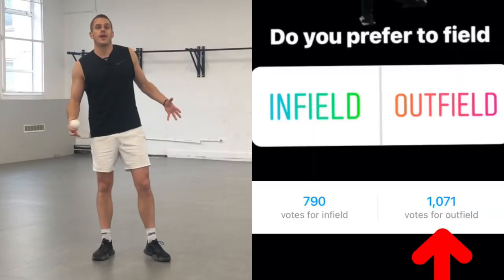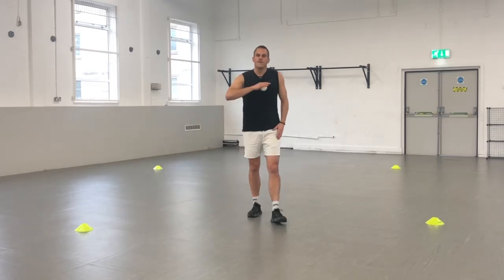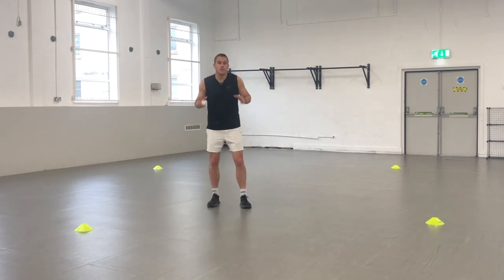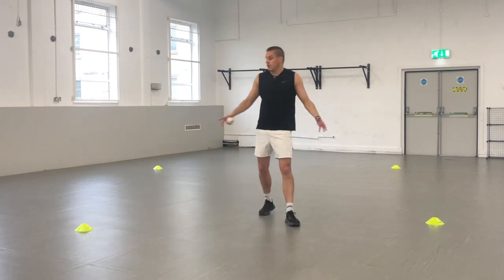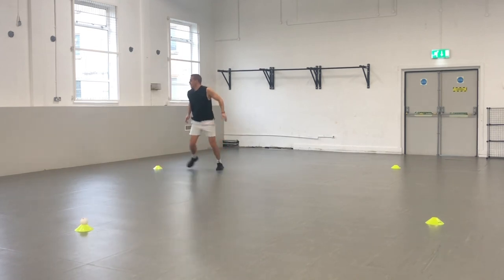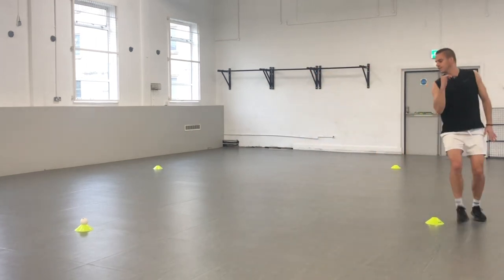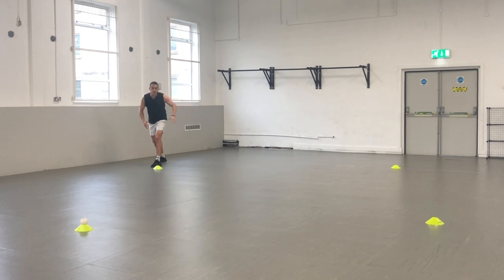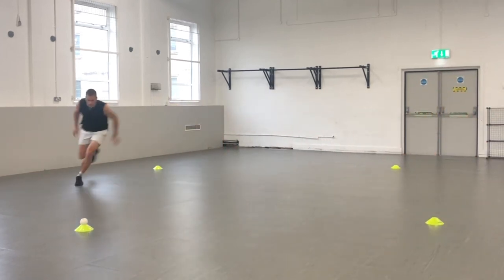Cricket Outfielders Fitness Drill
This cricket outfielders fitness drill is simple but effective. Give it a go.